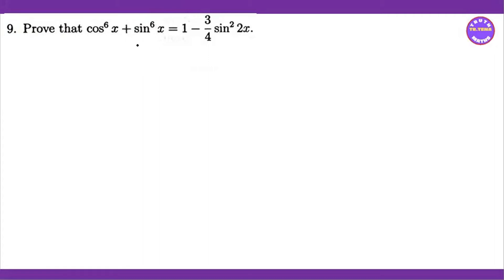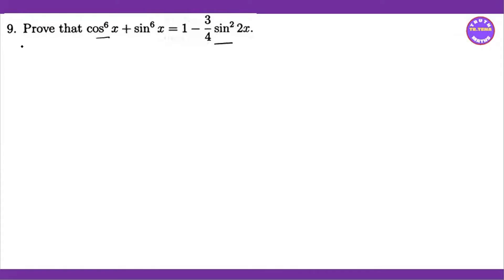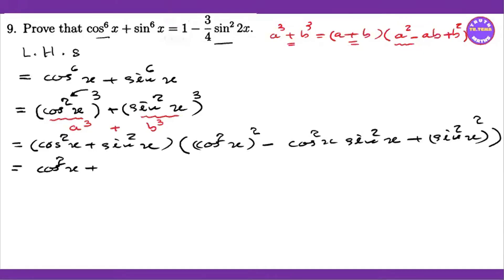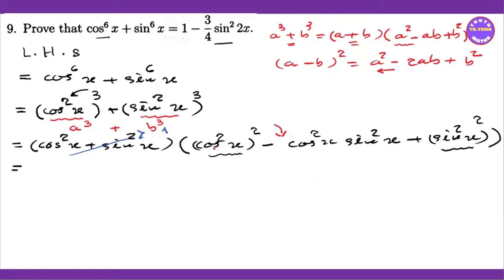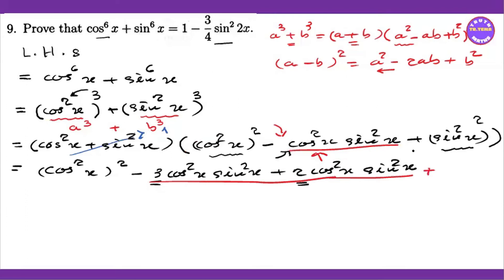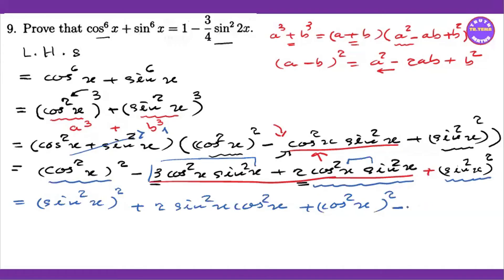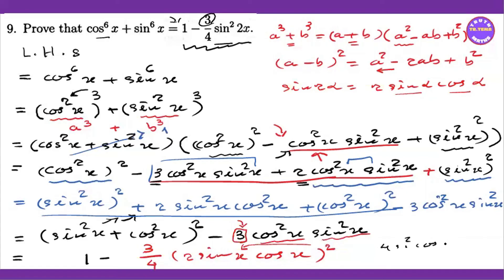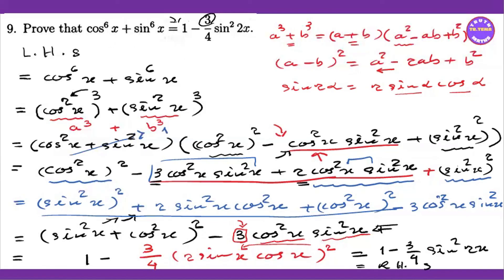Grade11 maths chapter10, Trigonometry, Exercise(10.2)No.9, Tena